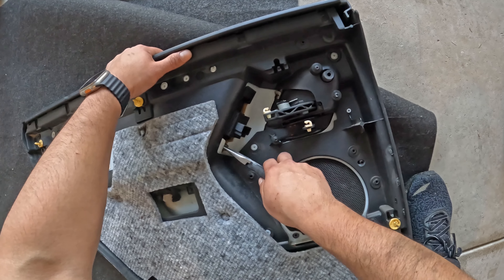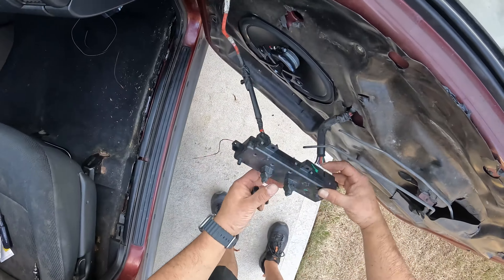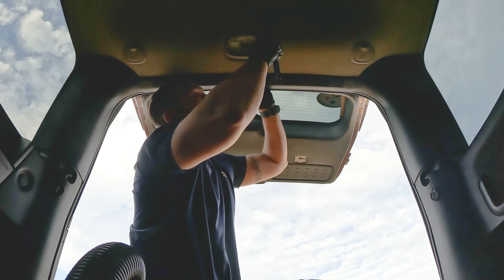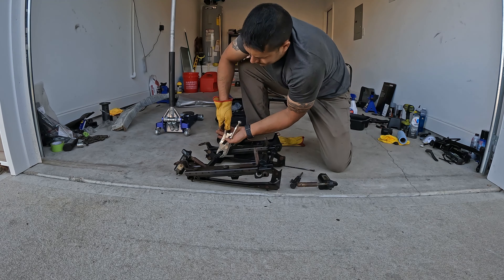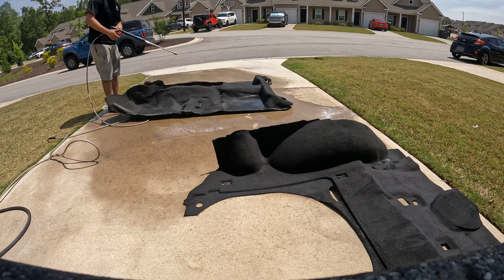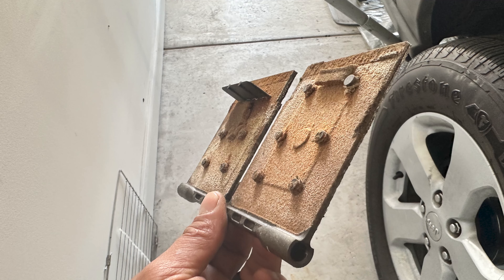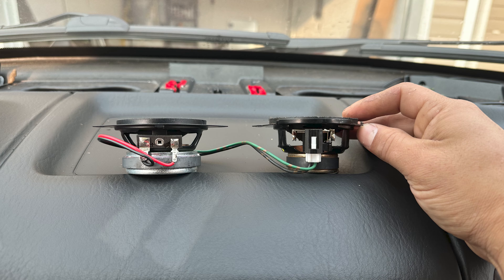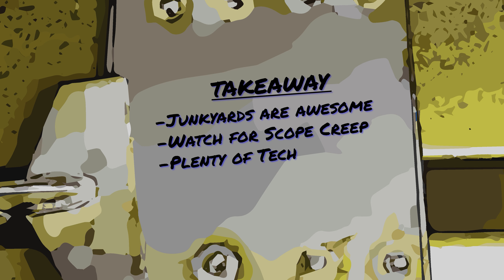Jeep WJ - Episode 8: Strip the Interior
This episode I completely gut the interior of the jeep and fix several items including replacing the driver’s seat cushion and cover, a window regulator, door cards, HVAC blend door, and blown speakers.  I also install several upgrade items including a new headunit, EVIC module, and LED lighting.

A-Sure Head Unit:

Reverse Camera:

Blend Door:

Heat Tool:

Steering Wheel Cover:

Front Floor Liners

Dorman Keyless Entry: